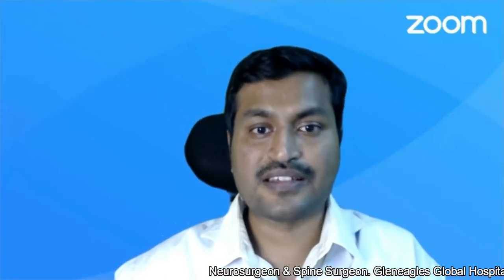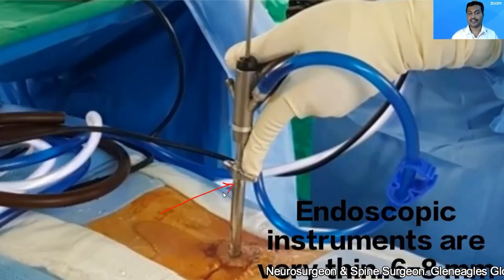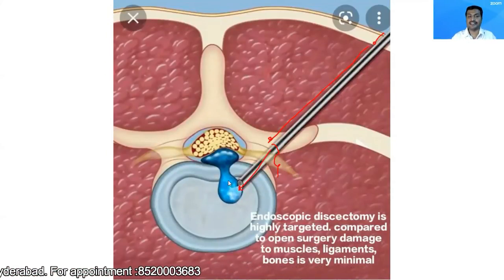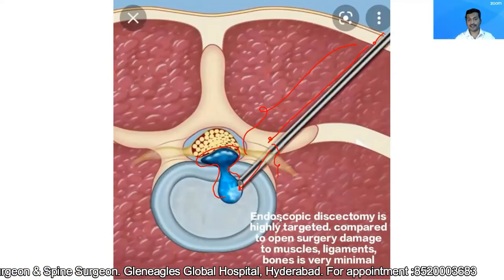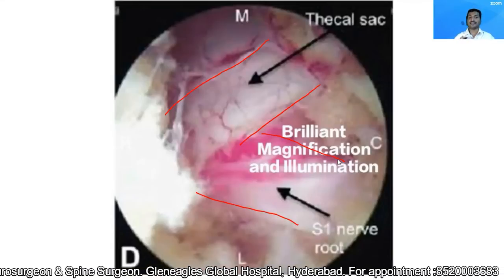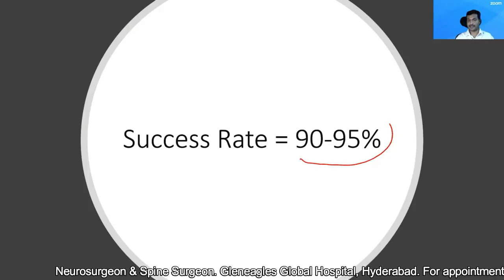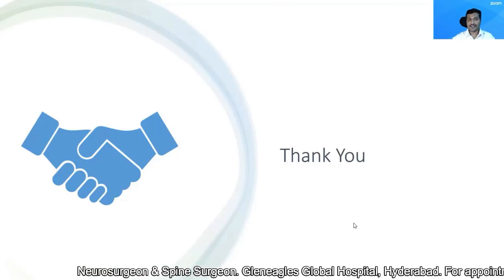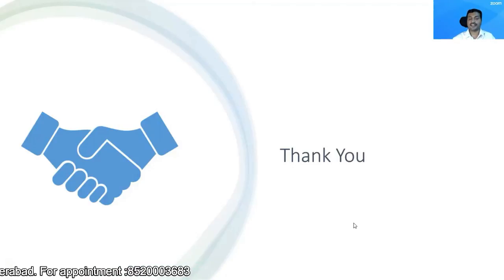success rate of endoscopic discectomy-Best neurosurgeon in hyderabad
success rate of endoscopic discectomy

Dr.Kalyan Description